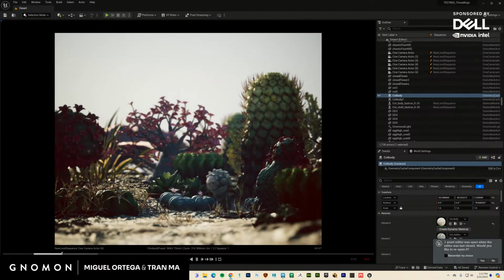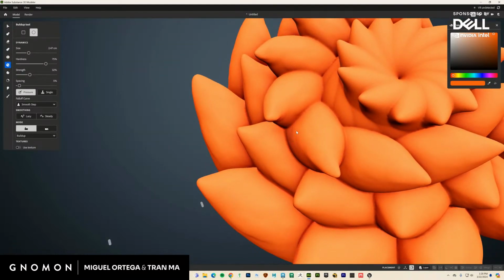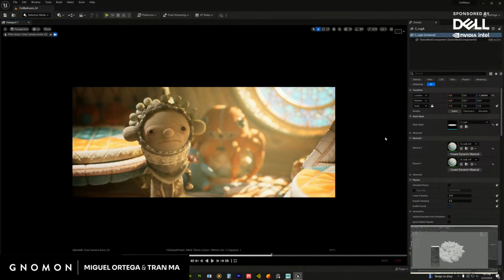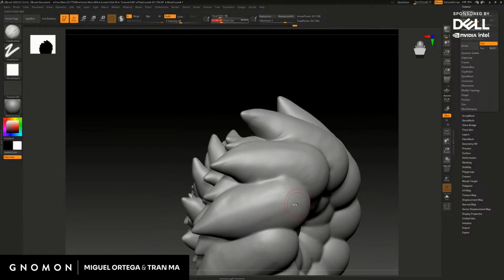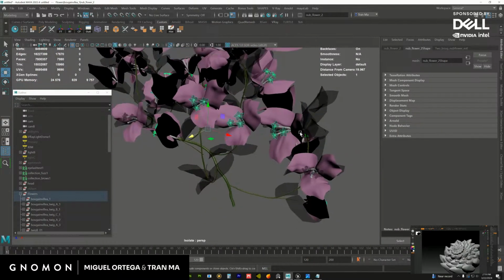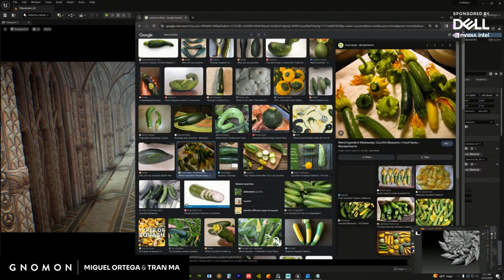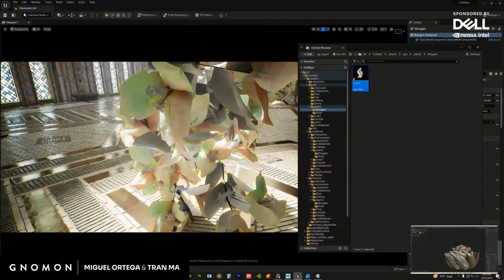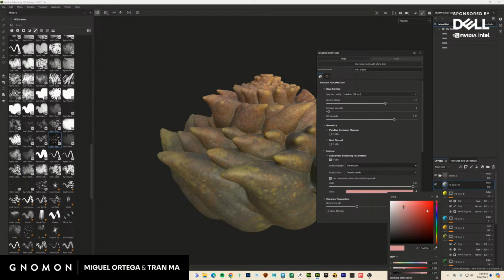The Threadlings: A Filmmaking Production Diary [Ep. 43]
Tune in to watch Gnomon instructors and filmmakers, Miguel Ortega and Tran Ma, work on their short film (The Threadlings)! The duo is back on the Gnomon Twitch and YouTube channels every Friday chronicling the creation of the film using Epic's Unreal Engine 5. Each week, viewers will see real-time progress, insight into production notes, and are encouraged to interact with Miguel and Tran in the chat.

We are thrilled to give viewers the unique learning opportunity of seeing how a project is brought to life from beginning to end. If you're interested in filmmaking and exploring real-time rendering, spend your Fridays with industry artists and get inspired!

Events with closed captioning are available via Gnomon Facebook Page.